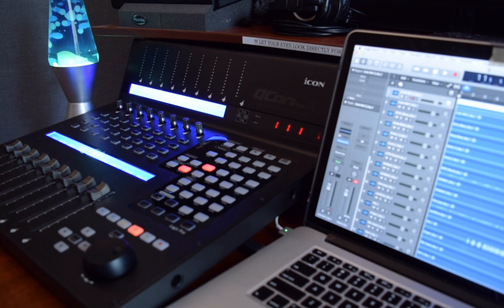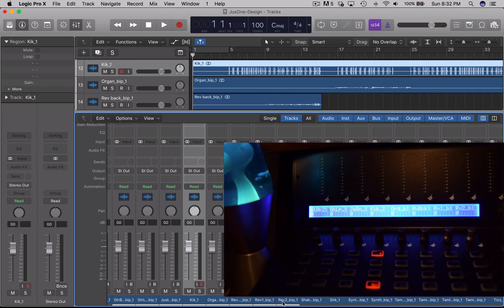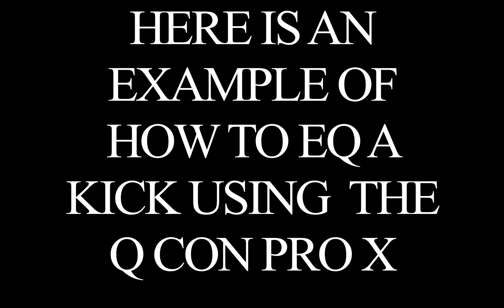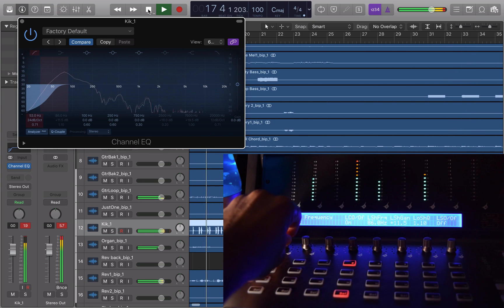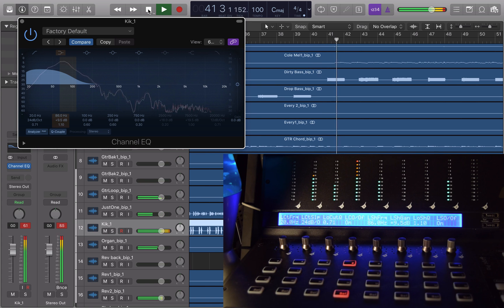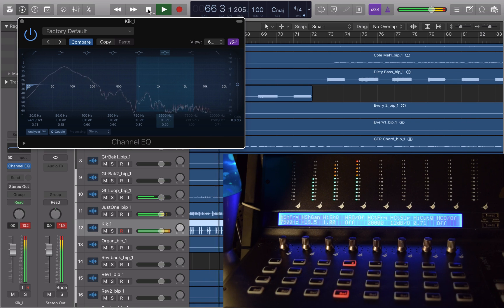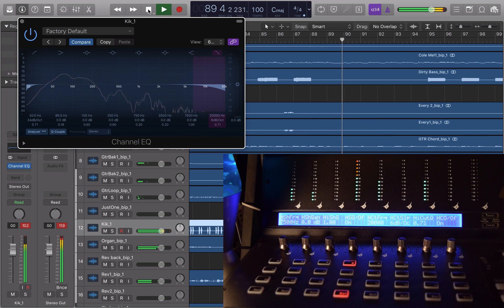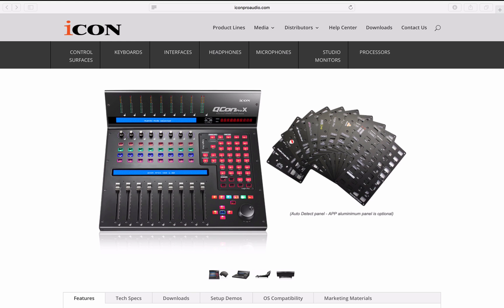Changing EQ Parameters in Logic Pro with QCon Pro X from Icon Pro Audio - YouTube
The QCon Pro X by Icon Pro Audio is a powerful control surface for any DAW (Digital Audio Workstation) adding true tactile control via USB 2.0. In this tutorial, Kevin Hickman shows us how to control and change EQ parameters in Logic Pro using the QCon Pro X.

Artist: Just One Thomas
Produced by Reavis Mitchell, Just One and Moe Raw